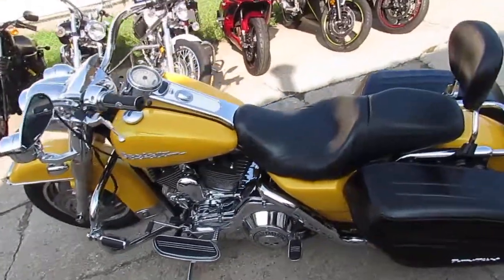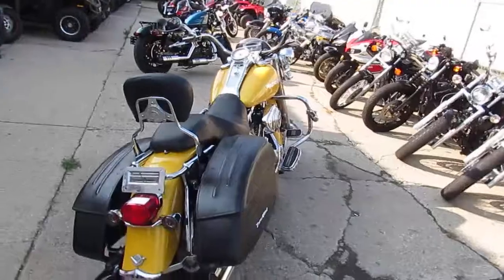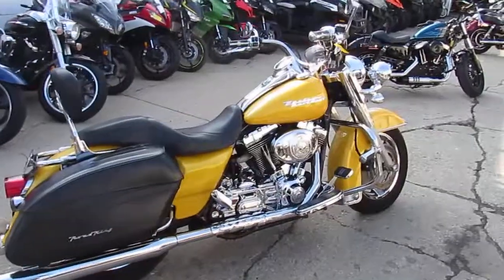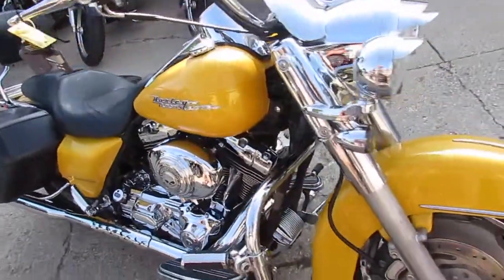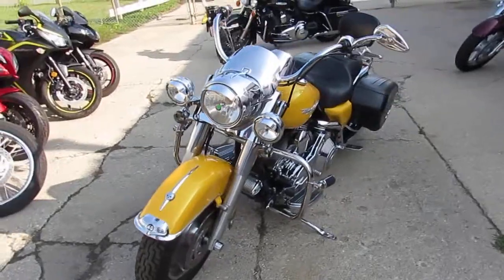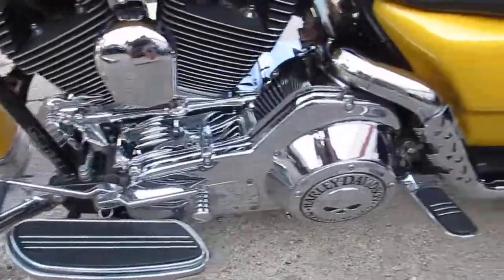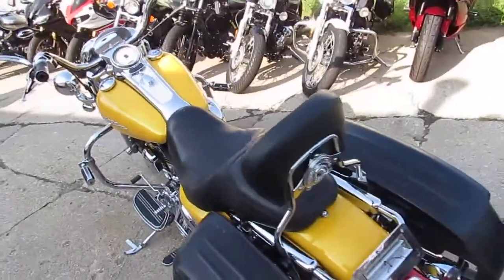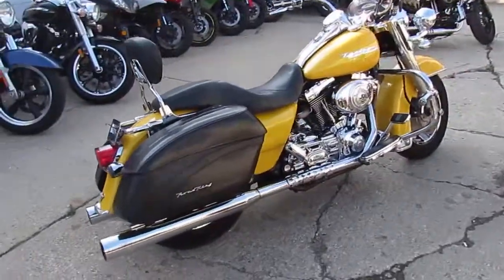2005 Road King Custom for sale in Michigan $7499 U3590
2005 Road King Custom for sale in Michigan $7499